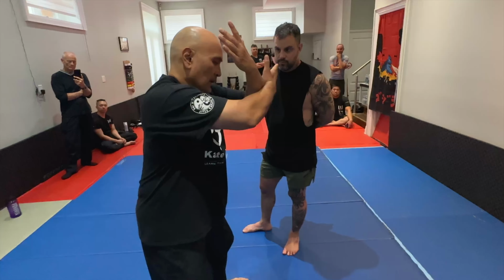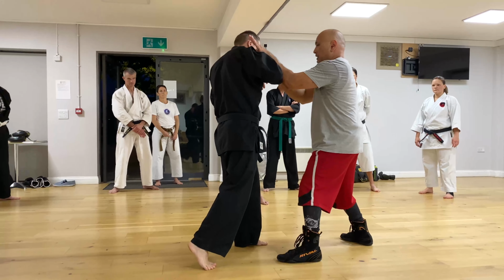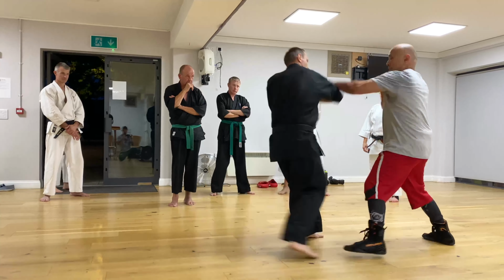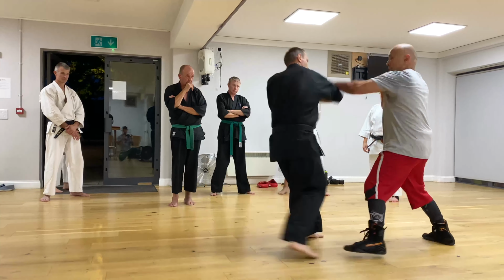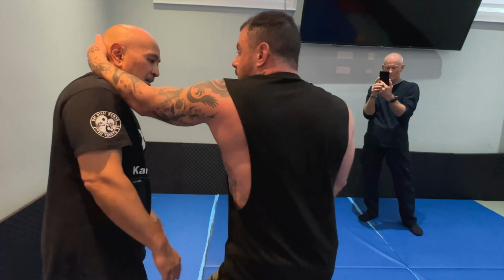Does SILAT work for Self Defence? Let's find out.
I'm excited to team up with Ilan from Inside Fighting Channel @inside_fighting  to explore the rich heritage of Silat and its applications in self-defense. Grateful to @RIZEMMA  for supporting the event.  We'll compare and contrast Silat's unique strategies with Karate's proven methods, highlighting the benefits of each. Ilan's extensive background in cross-training in combat sports, traditional arts, and combatives,  brings a fresh perspective to this captivating discussion. Join us as we bridge the gap between traditional martial arts and modern self-defense as we juxtapose Silat and Karate together.
⏰ CHAPTER TIME STAMPS
0:00 intro
0:40 Inside Outside Principle in Silat for self defense
2:27 Limb Destruction
3:18 Karate Connection
3:42 Using Gedan Barai functionally
5:11 Hikite Hand and trapping
5:59 Elbow Hubud
6:47 Elbow defense Karate Unity Seminar UK
7:54 Elbow Wedge
8:22 Outro
This is my own personal workout and may not be suitable for you. It is strongly recommended that you consult with your family doctor before beginning any exercise program. By engaging in this exercise program, you agree that you do so at your own risk.
🌐 Ilan's Links to Inside Fighting Channel